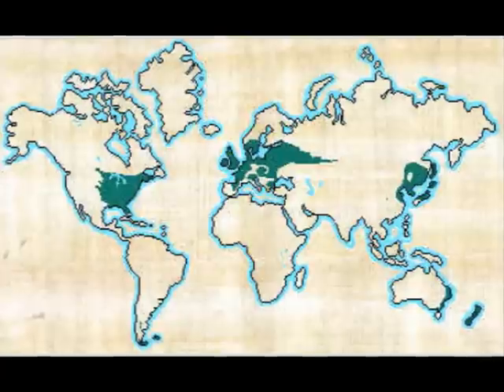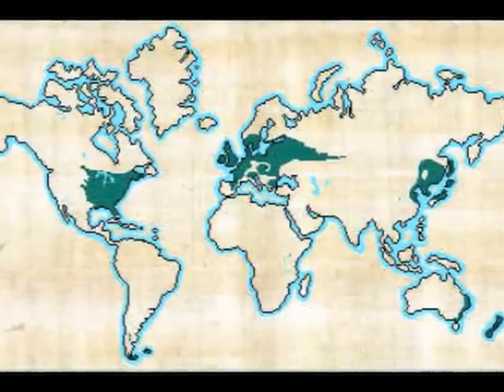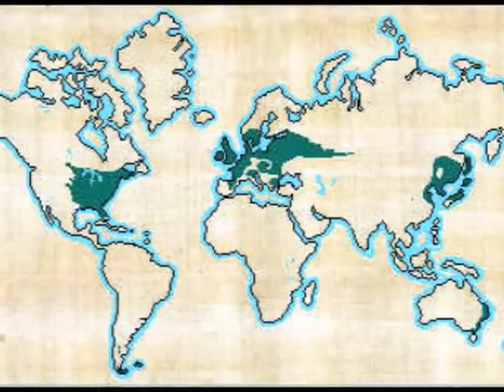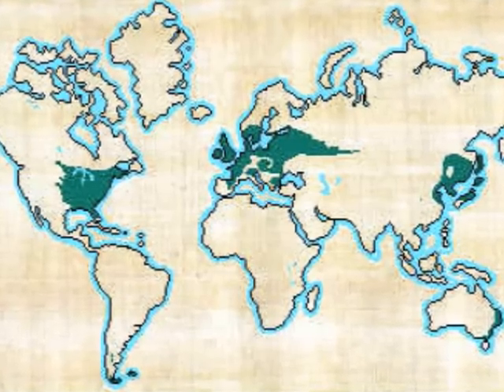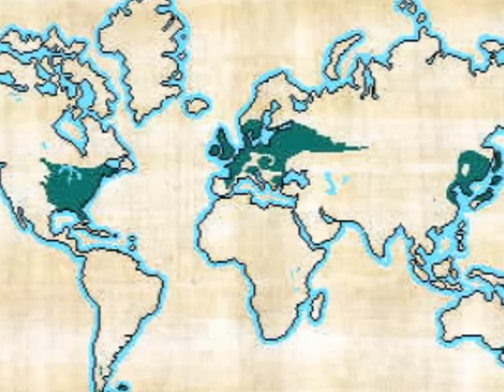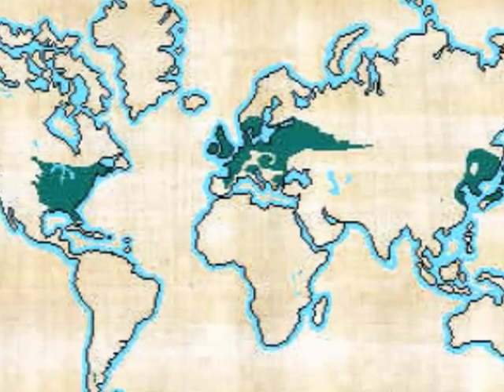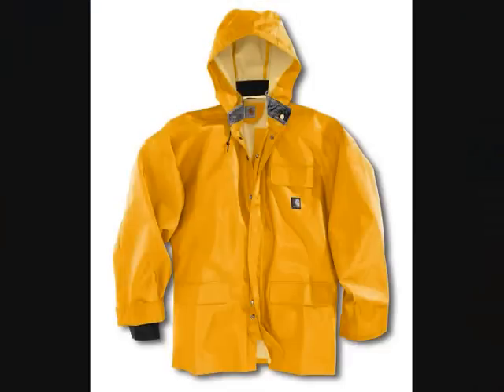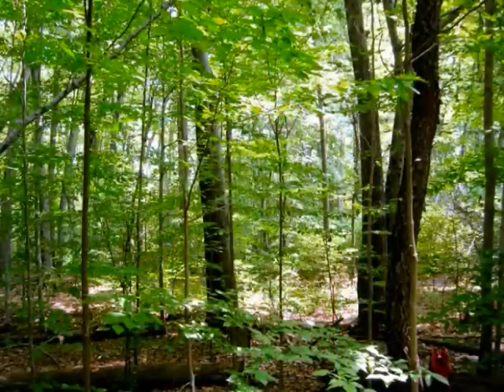The Temperate Deciduous Forest Biome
A video about the Temperate Deciduous Forest for my environmental class.